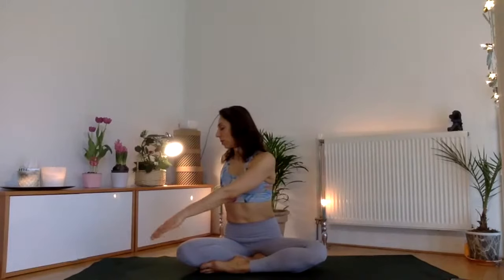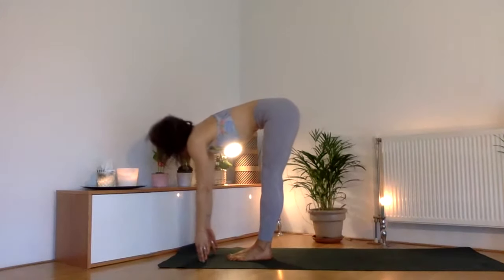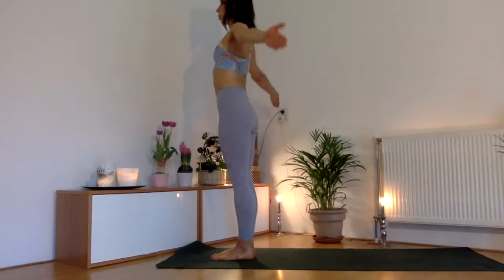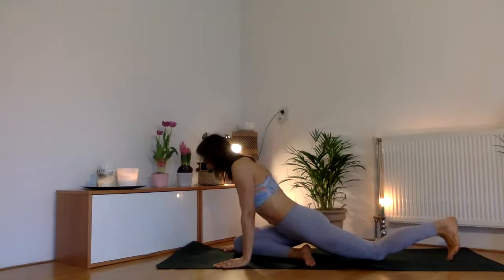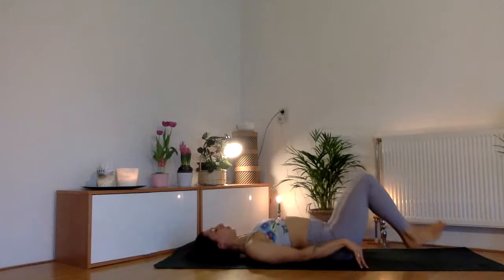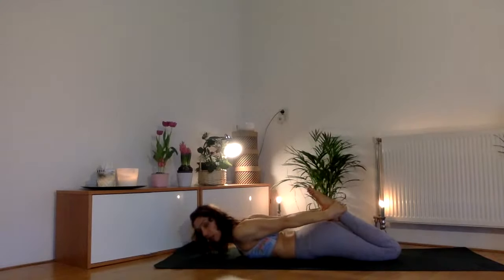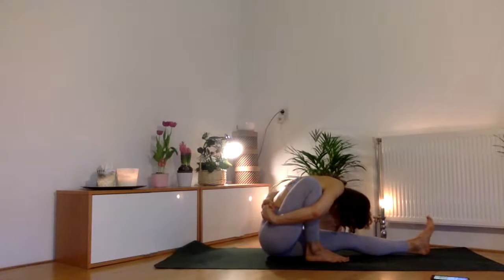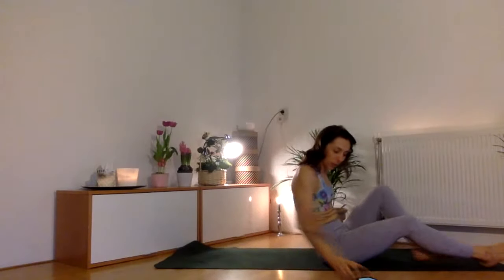Yoga class to relax and stretch